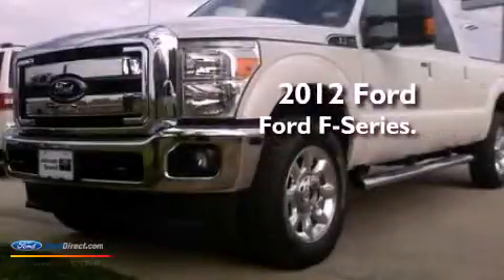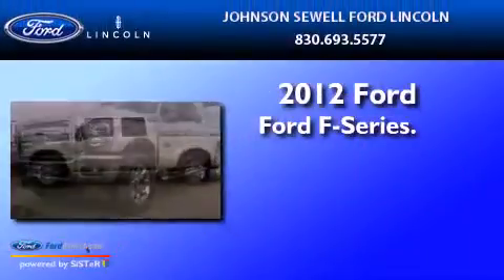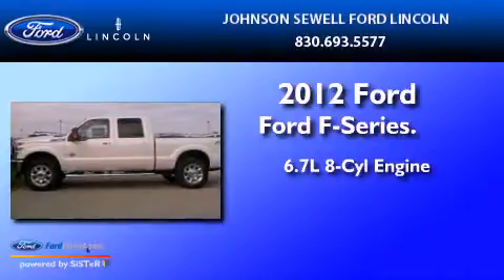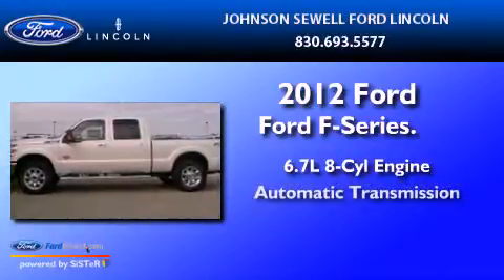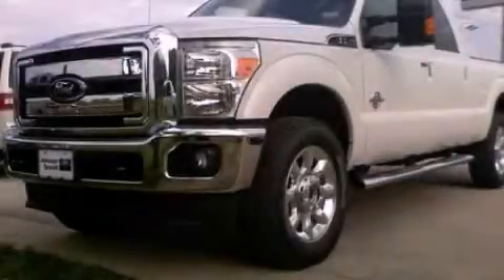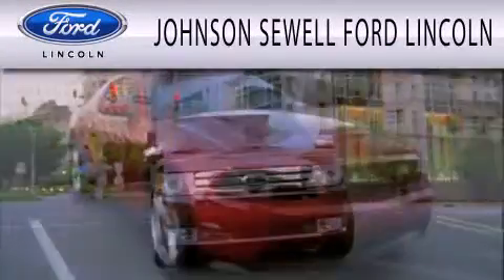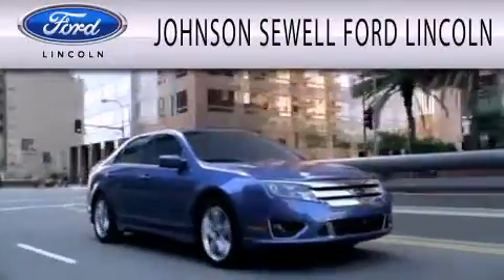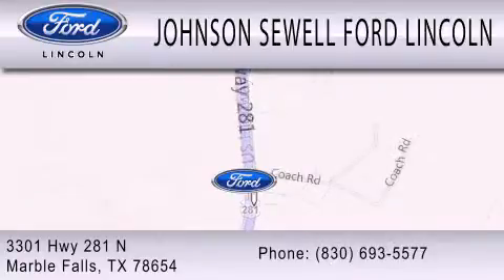2012 Ford F-Series Marble Falls TX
Year : 2012
 Make : Ford
 Model : F-Series
 Engine : 6.7L V8 32V DDI OHV TURBO DIESEL
 Trans . : 6-SPEED AUTOMATIC
 Exterior : WHITE PLATINUM
 Miles : 16

 Stock : L621